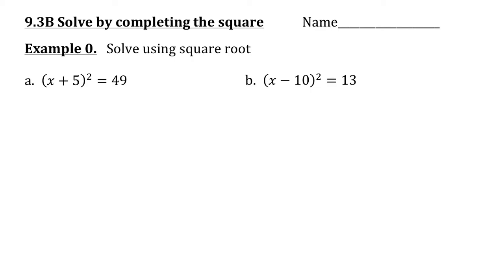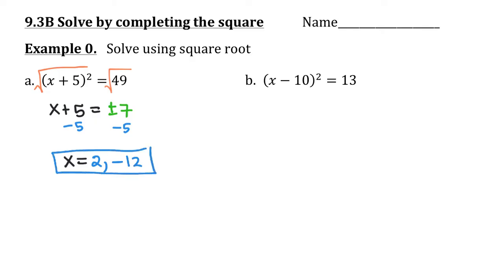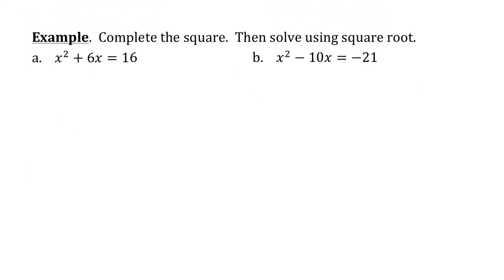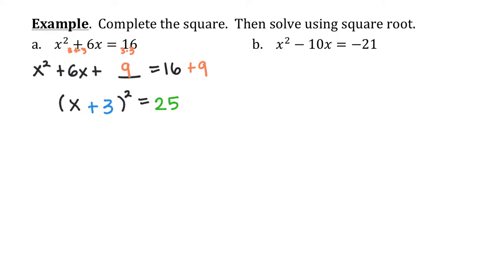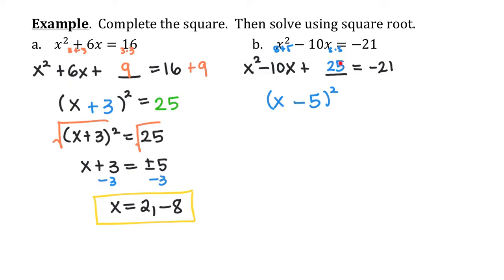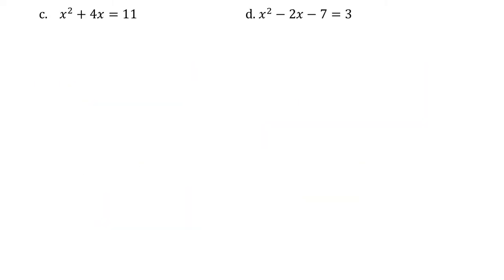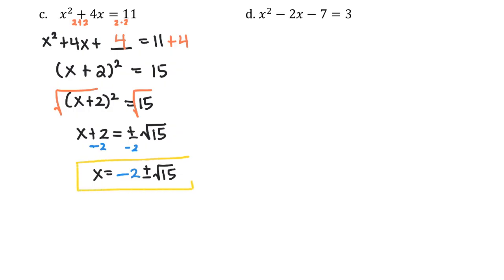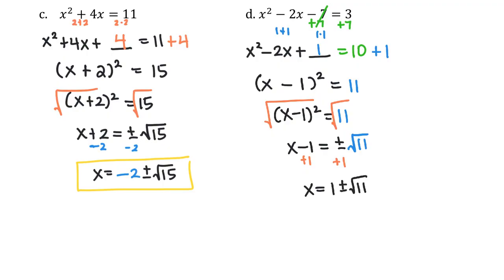9.3 Day 2 Solve by Completing the Square